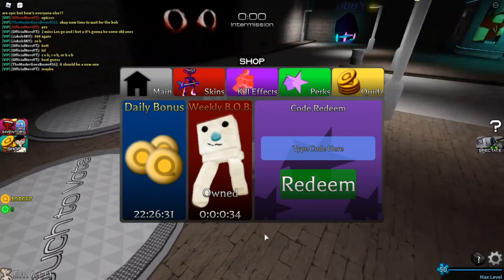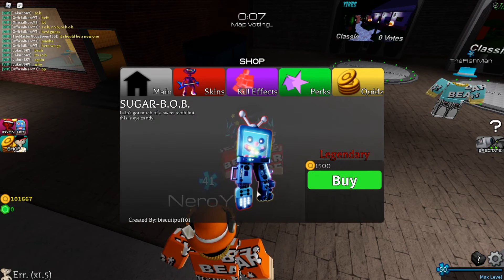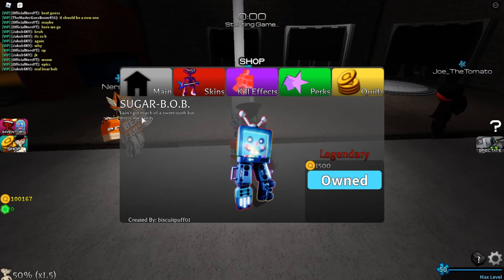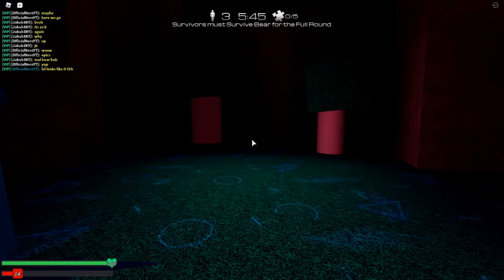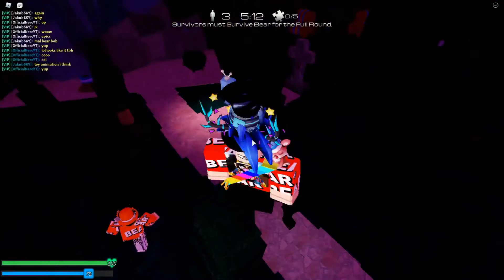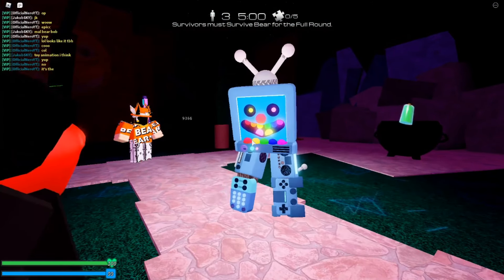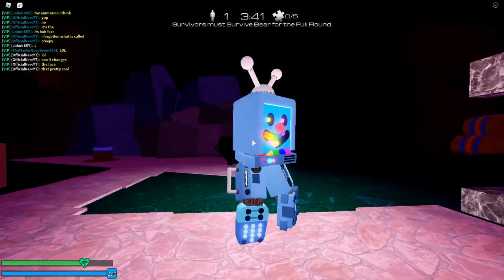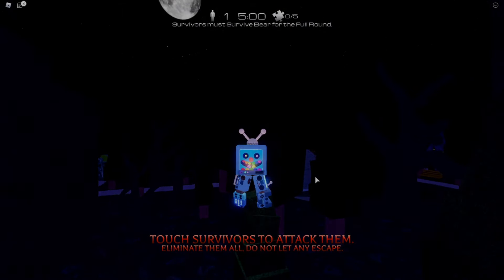Bear* | Weekly Bob 25# | SUGAR-B.O.B.